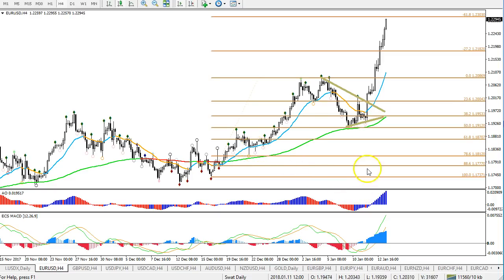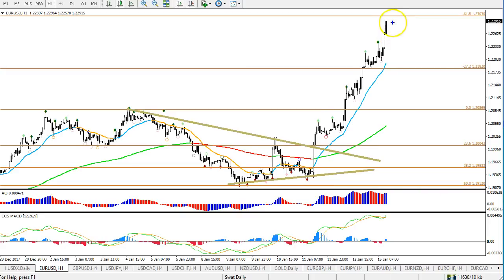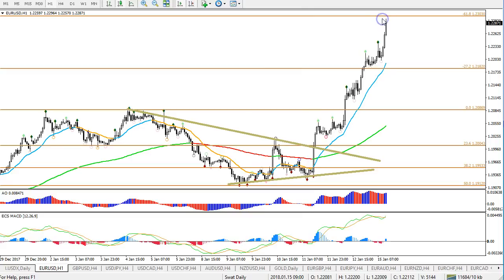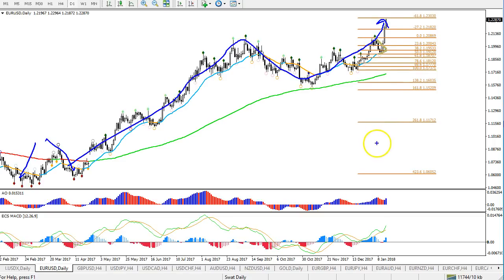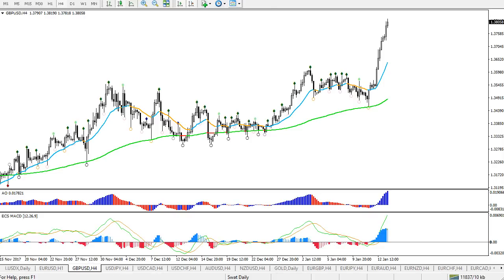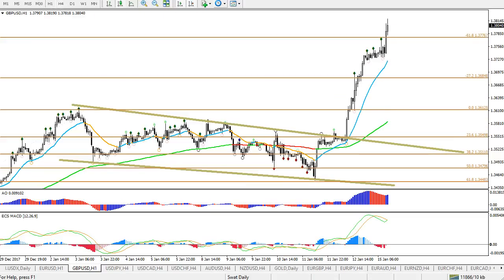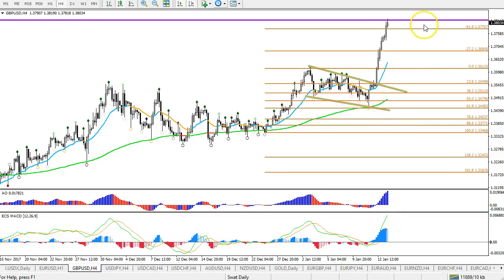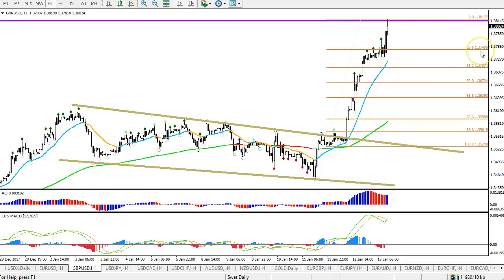EUR/USD, GBP/USD Analysis & Setups 15-16 Jan '18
The EUR/USD and GBP/USD are showing strong bullish momentum after hitting 1.23 and 1.38. The strong bullish impulsive price action is indicating that a continuation is likely after price builds a bearish retracement or chart pattern such as a bull flag or triangle. A retracement towards the 1.22 and 1.37 support level could provide bouncing spots for further upside.